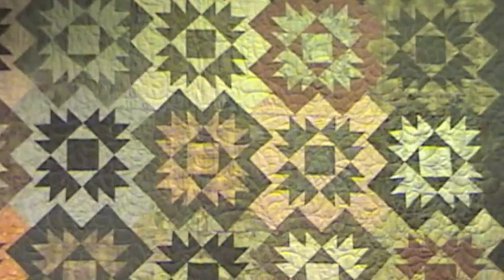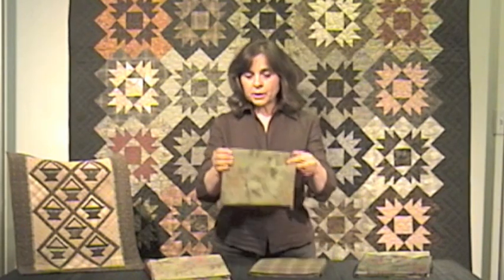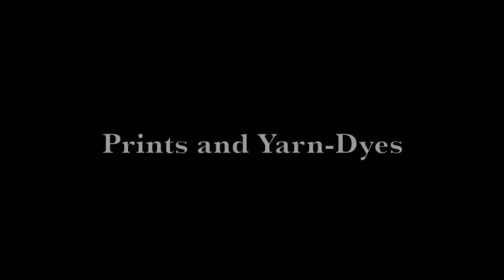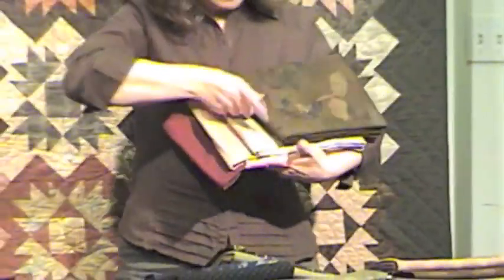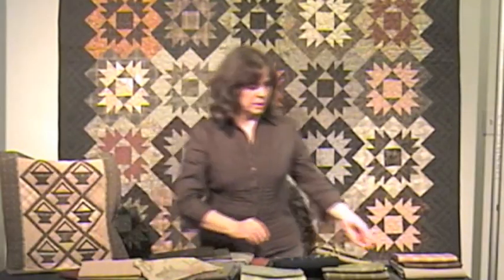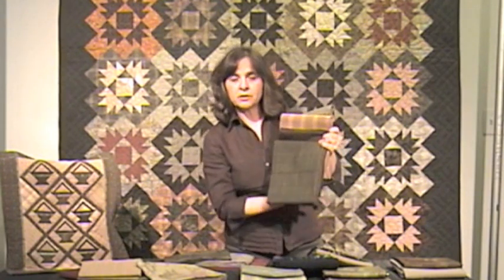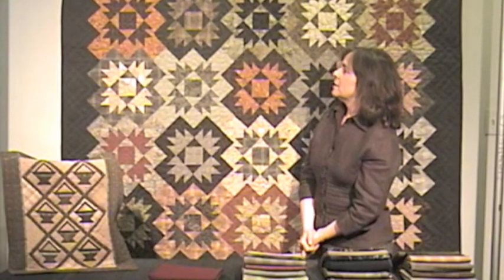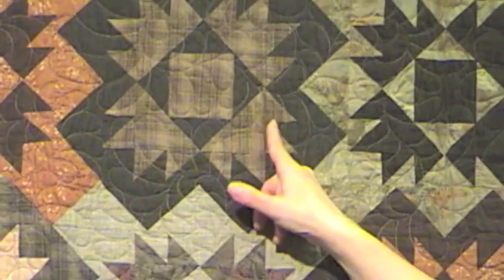The Union Square Quilt using Daiwabo Taupe fabric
Maria Tamaoka of Pinwheels explains what Daiwabo Taupe fabric and how she used it to make her beloved Union Square Quilt.